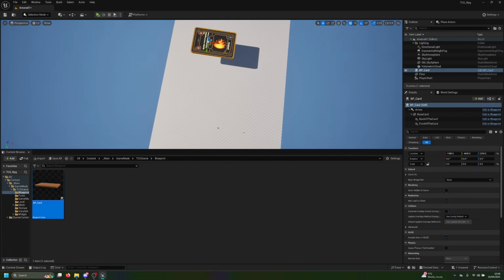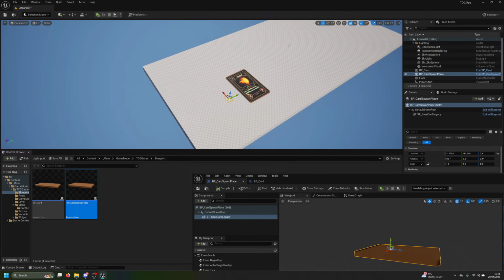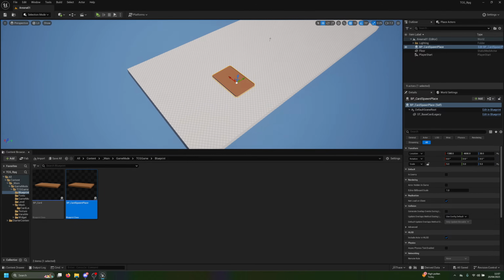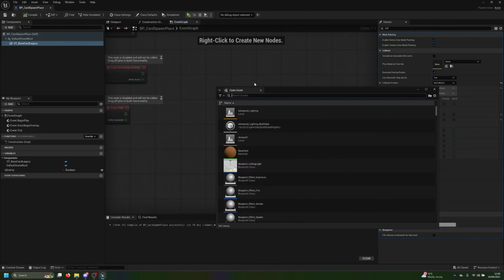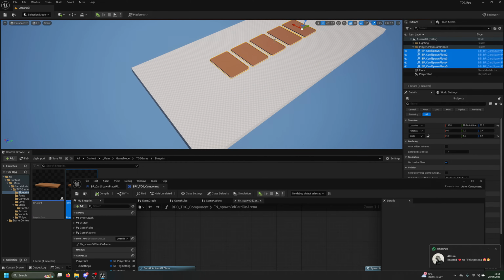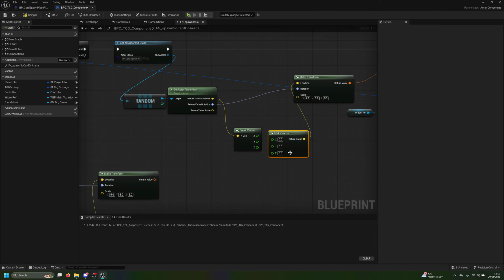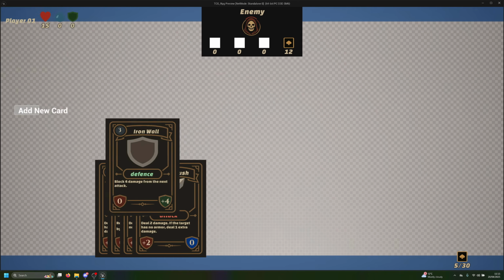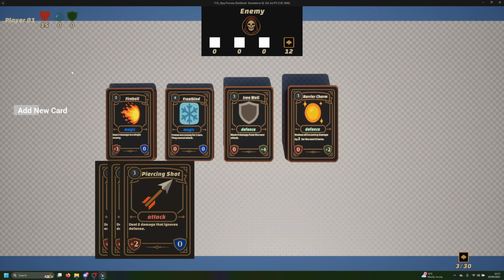Unreal Engine - TCG game tutorial - Part 22 - Card Location